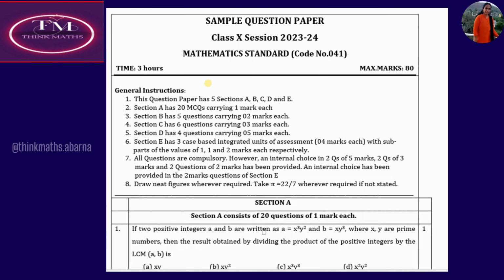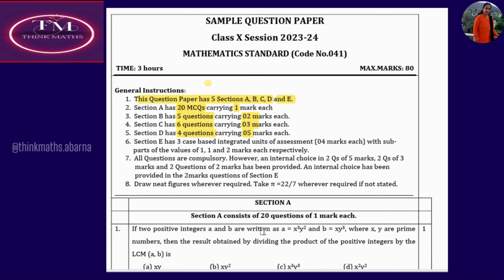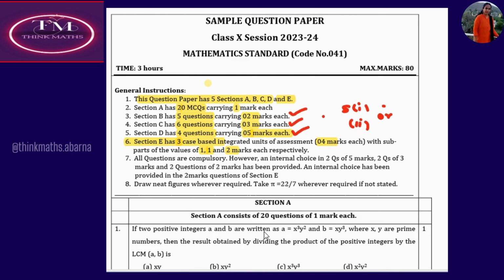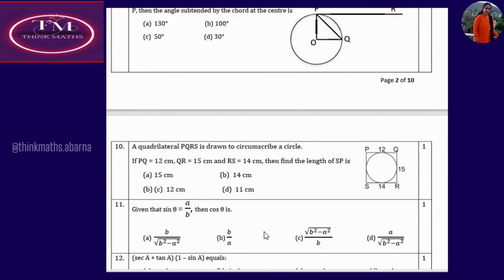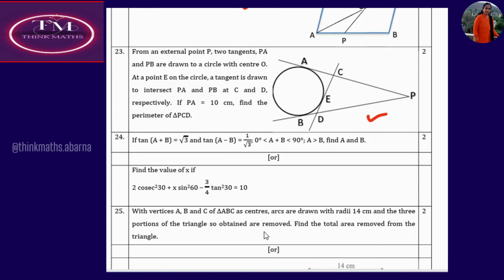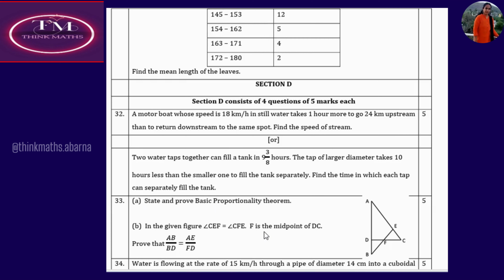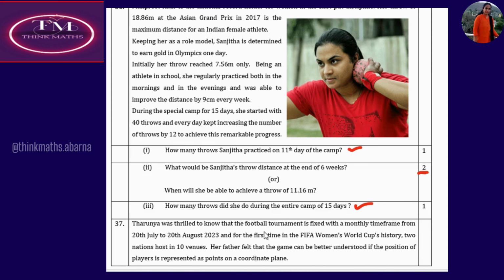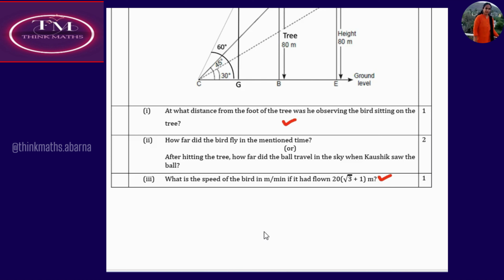SAMPLE QUESTION PAPER '24| Class 10 CBSE MATHS